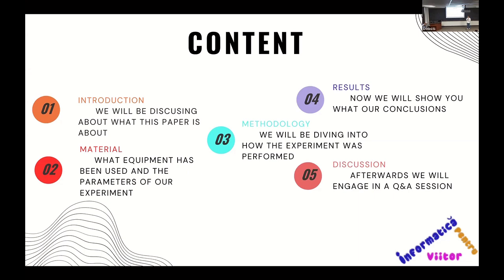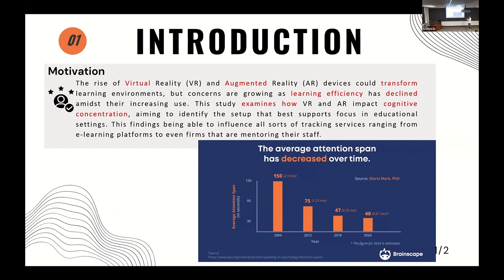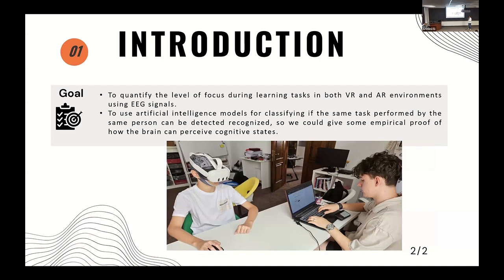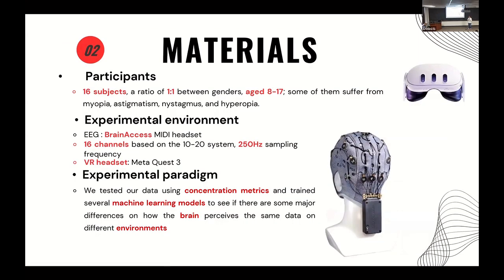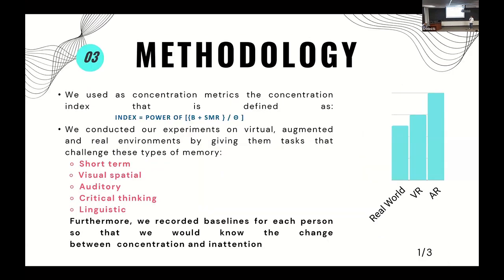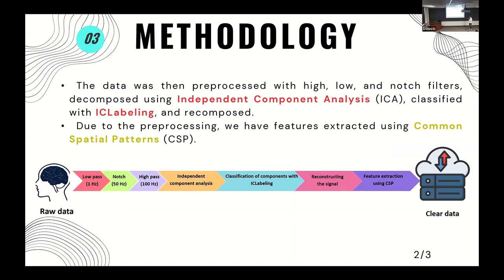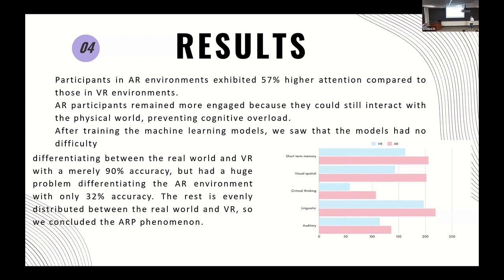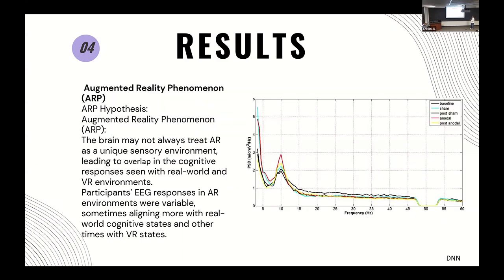EEG Signal Analysis of Attention Levels in VR and AR Learning Tasks Industry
EEG Signal Analysis of Attention Levels in VR and AR Learning
Tasks Industry.